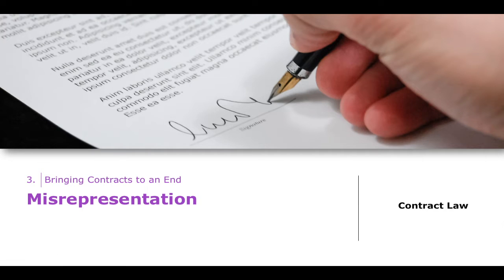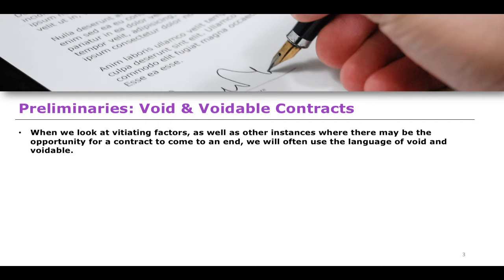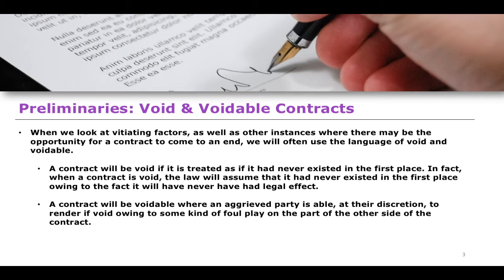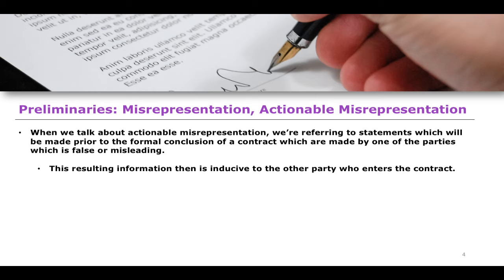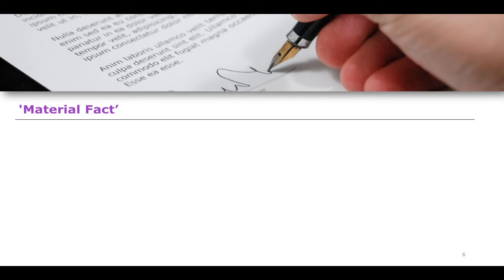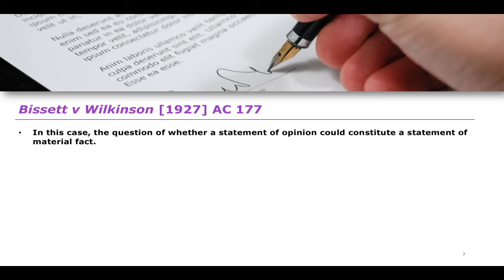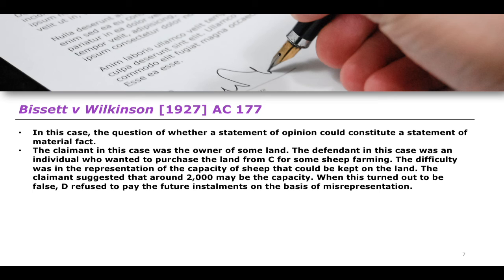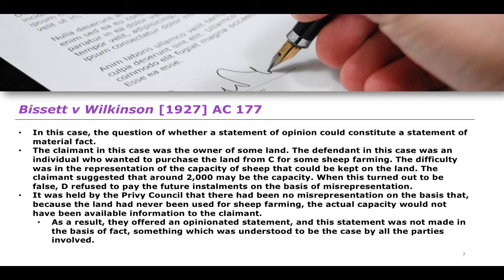Misrepresentation | Contract Law